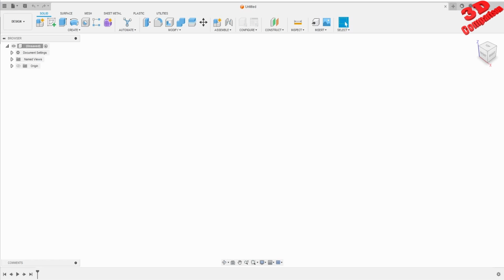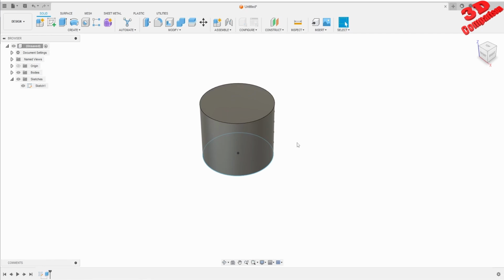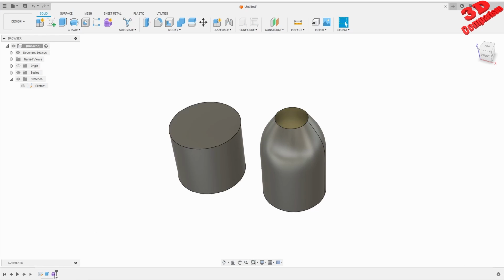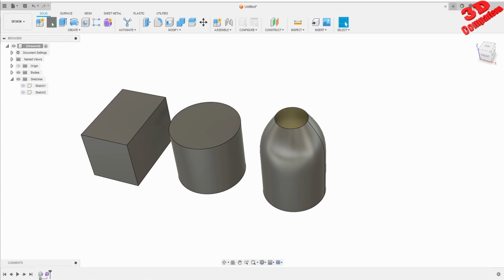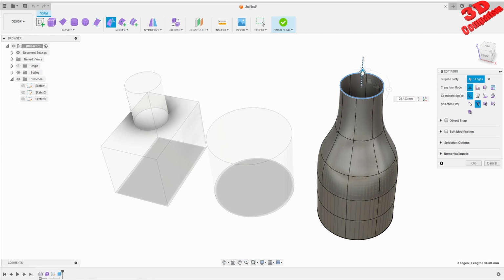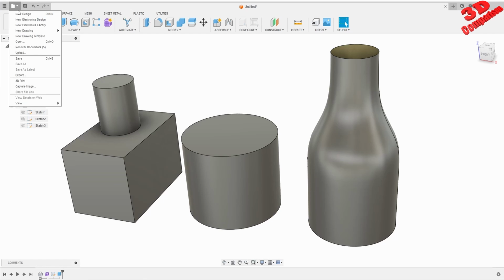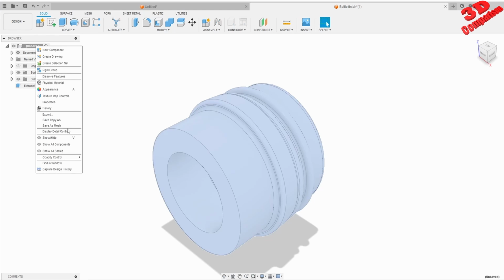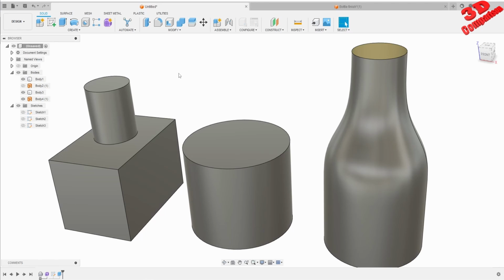How to enable missing parametric design history in Fusion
Issue:
When importing or opening a file/design in Fusion, the file opens in direct modeling mode and contains no parametric design history.

Causes:
Generic file types (IGES, STEP, STL, etc) do not contain timeline information.
File was in Fusion during Direct Modeling Mode, which does not capture design history.
Fusion does not automatically recognize parametric design history for files created in another CAD software (Inventor, Solidworks, etc).